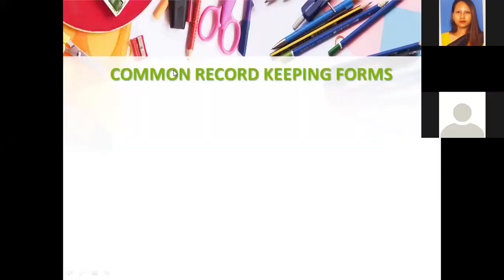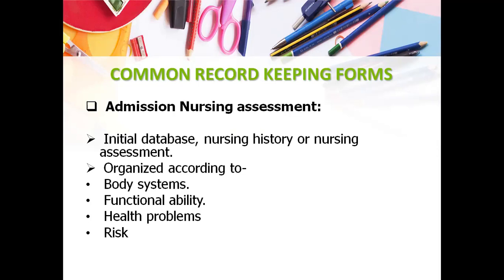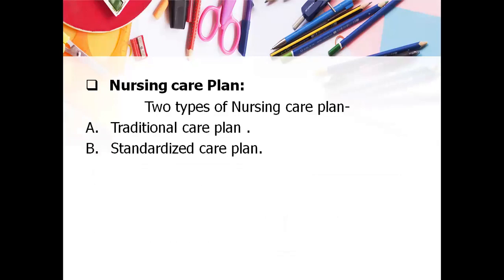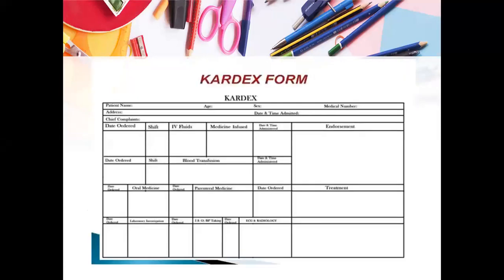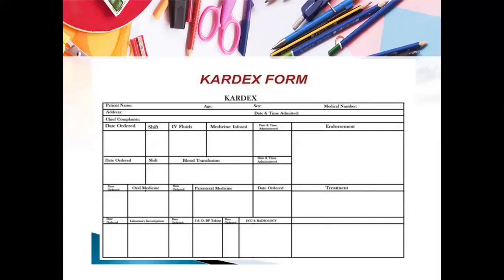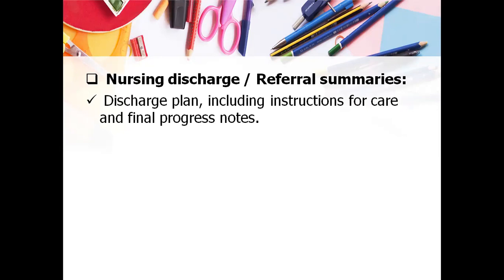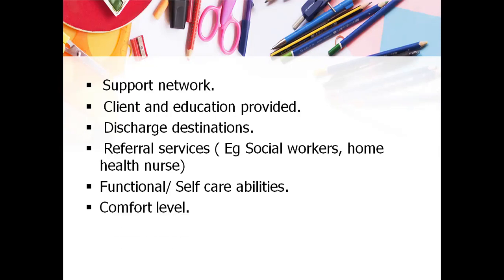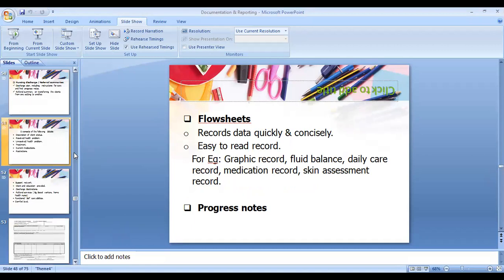Common record keeping forms